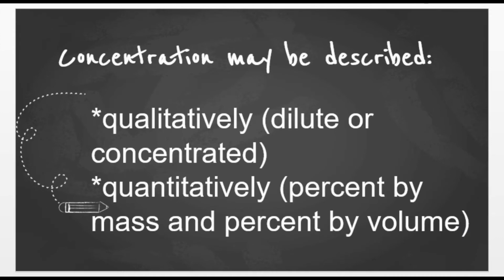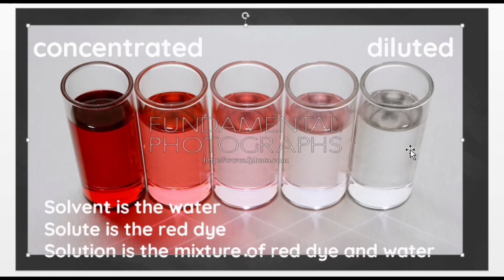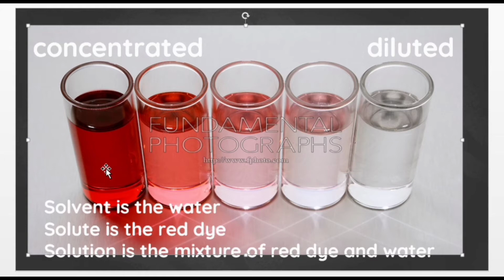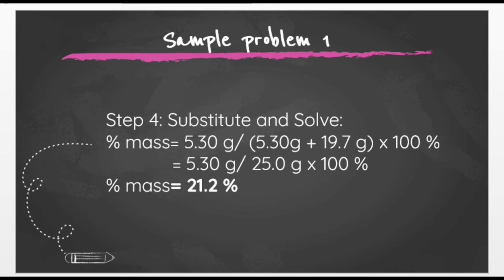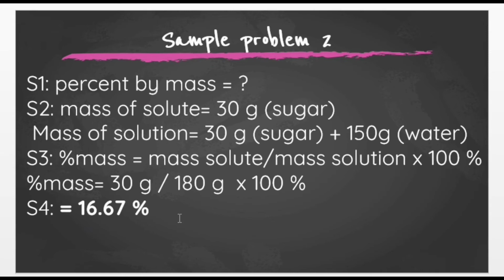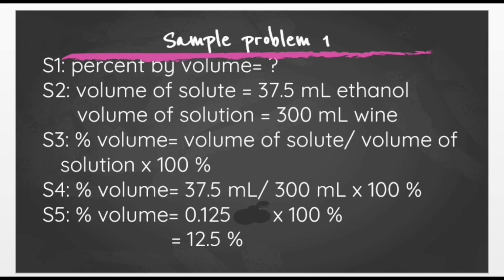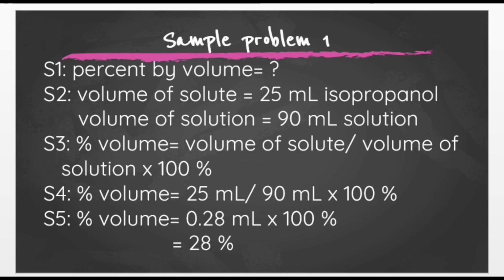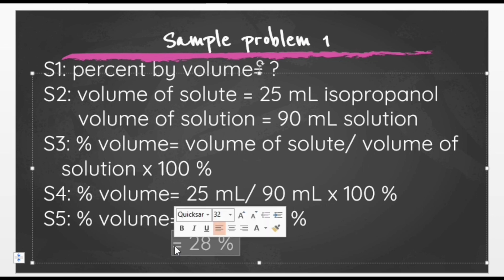Concentration of Solutions